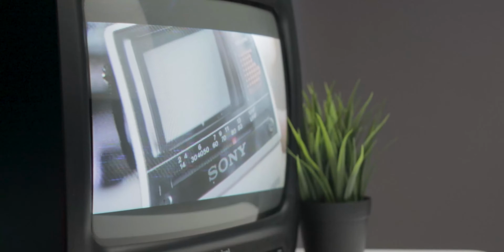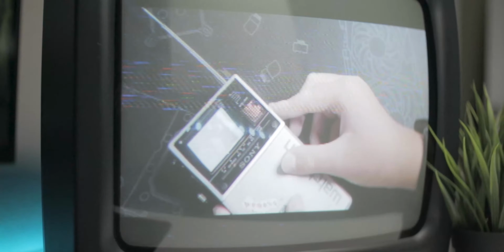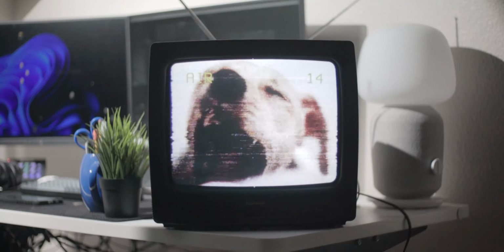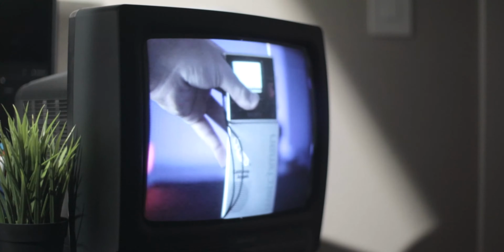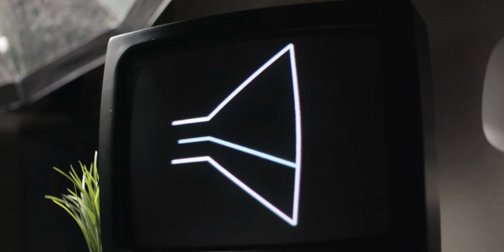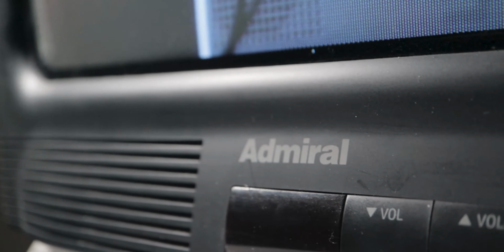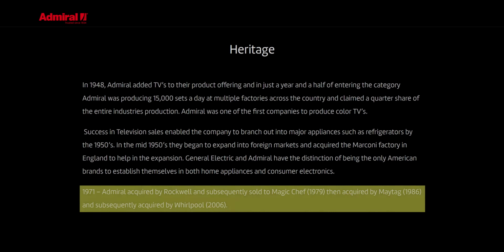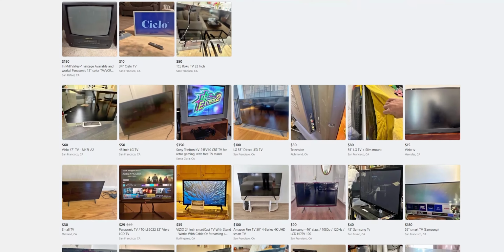I finally got my FIRST CRT TV!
I've been wanting to get a CRT TV for a while, and I finally did. Here's a first look at it!
TIMESTAMPS
[0:00] - Intro
[0:37] - Antenna Viewing/First Power On
[1:16] - Direct Cable Hookup
[1:42] - Remote Features
[1:52] - Cool Technology
[2:34] - Retro Games
[2:46]  - The Company
[3:15] - Conclusion
[3:30] - Thanks for Watching!
MUSIC
Yomoti - Fansi Pan